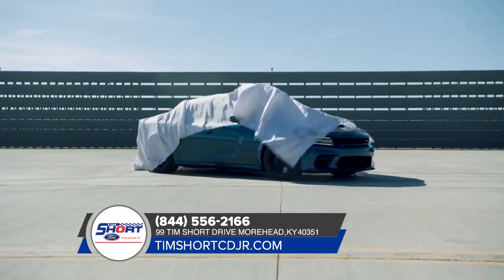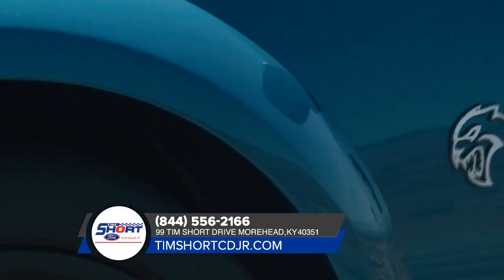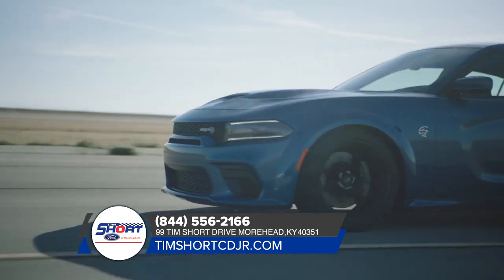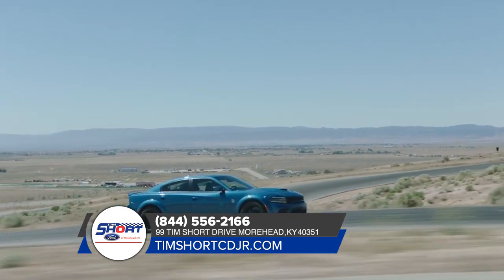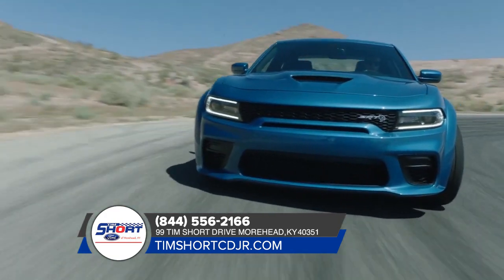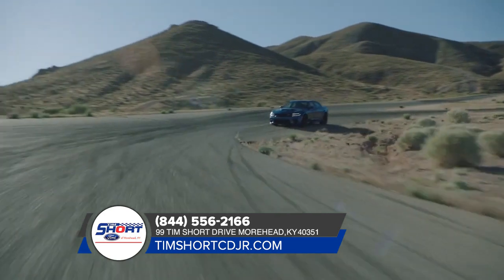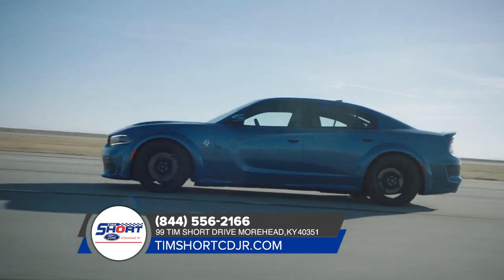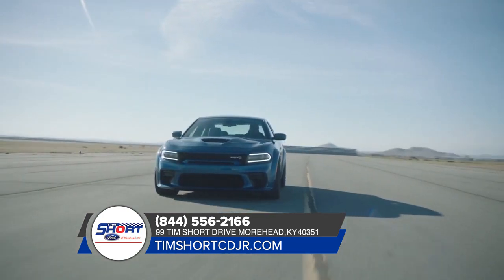New 2020 Dodge Charger Lexington KY | 2020 Dodge Charger sales Ashland KY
Tim Short Chrysler Dodge Jeep Ram has a great selection of 2020 Dodge Charger in Ashland. Look for the prices and deals on Chargers If you are in the market or shopping for New or Used Cars in and around the Lexington area, please reach out to Tim Short Chrysler Dodge Jeep Ram today.